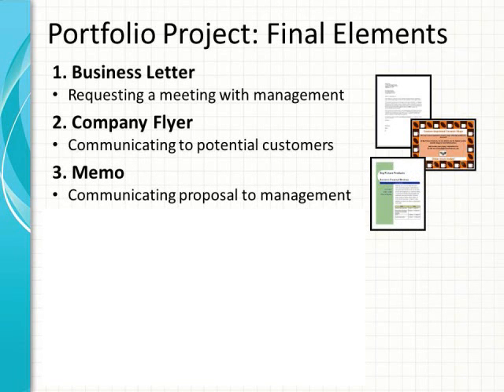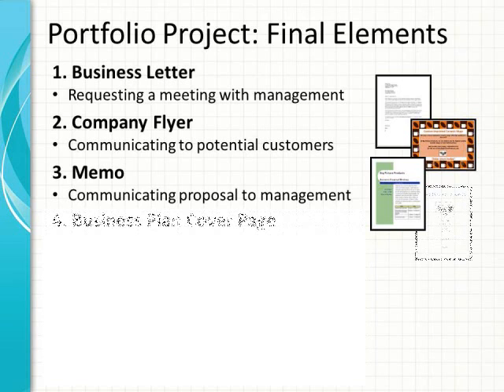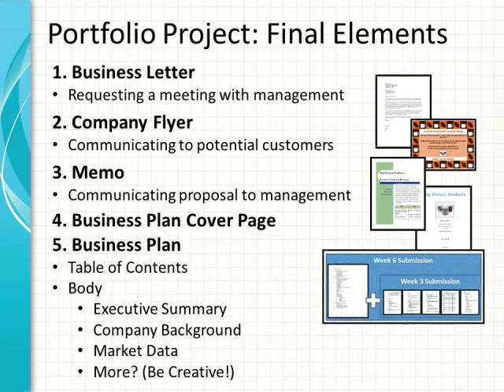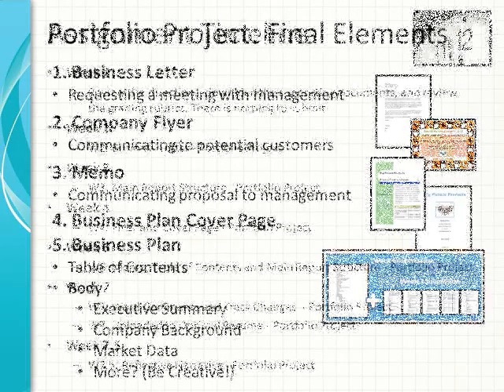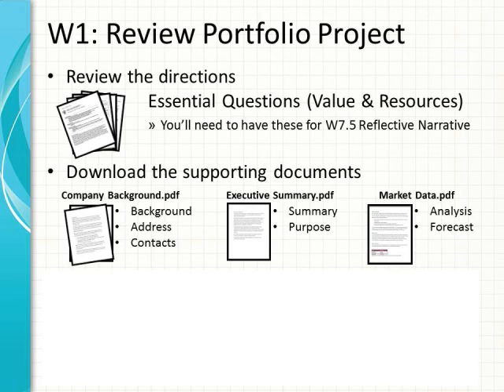VOIM110 W1 Portfolio Project Overview